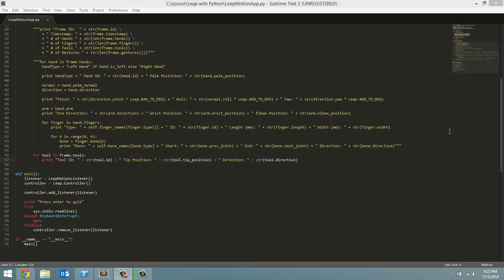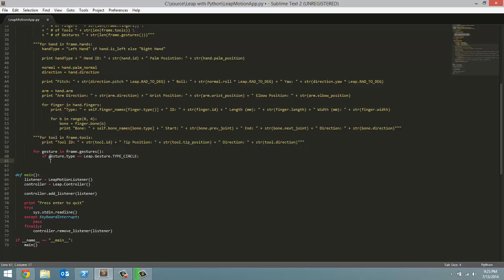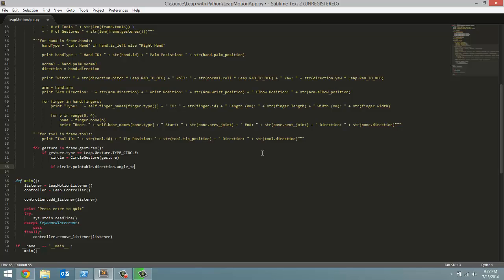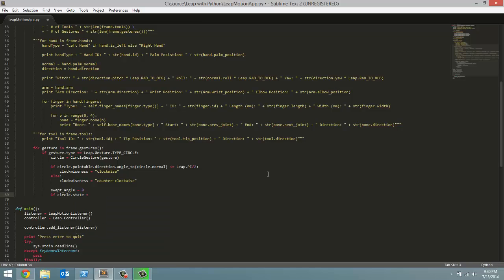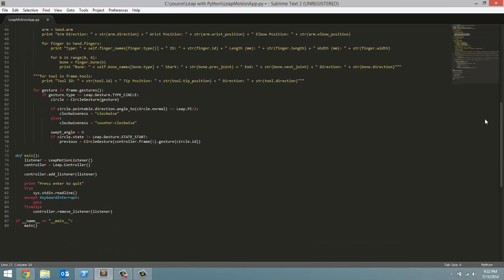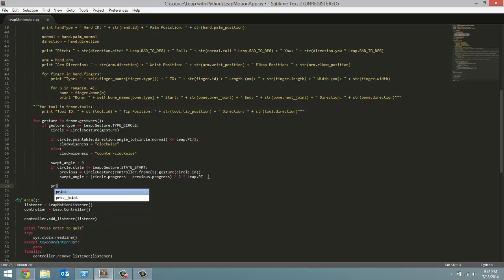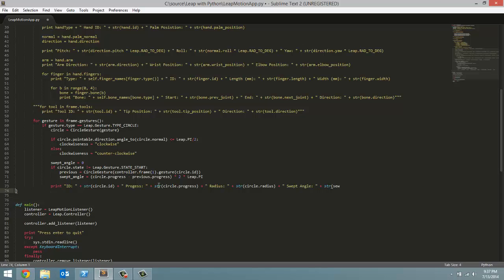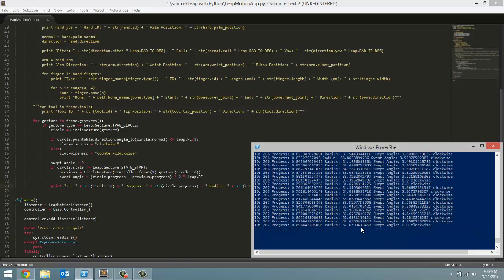Circle Gesture - Leap Motion and Python: Tutorial 8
In this tutorial I go over getting data from detected circle gestures. This includes finding the circle gesture direction (e.g. clockwise), the normal vector, the direction vector, the angle swept out between frames, gesture id, gesture state, circle progress, and circle radius.

Check out codingbasics.ca